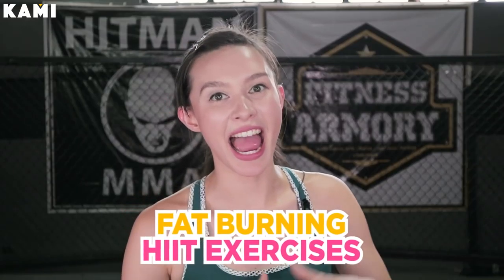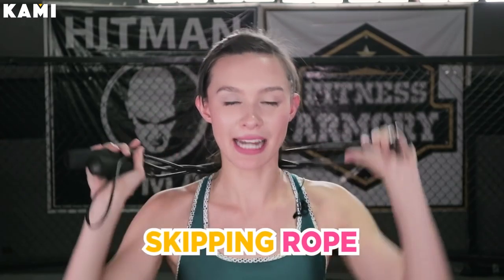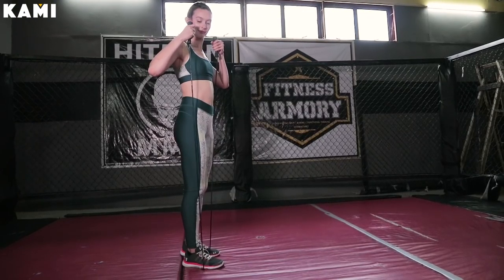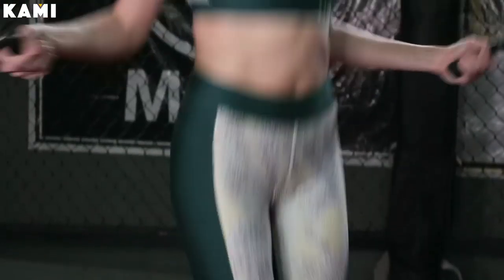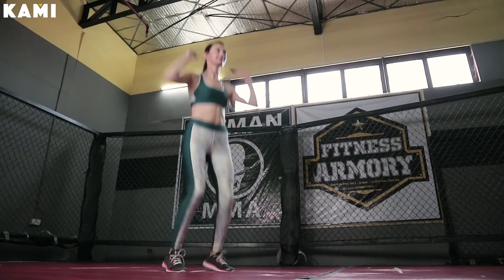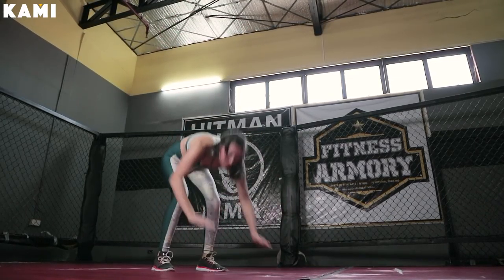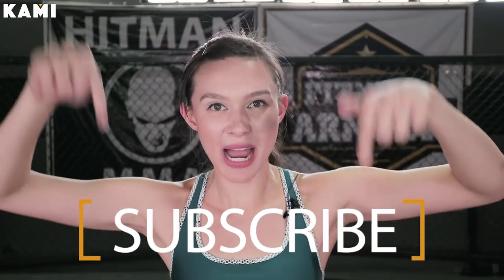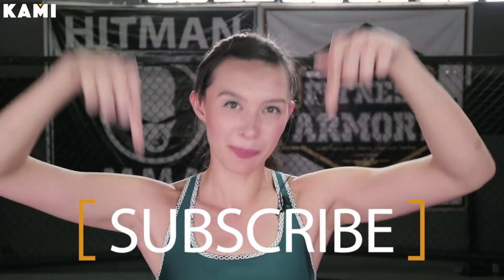Fat Burning Exercises: HIIT Cardio Workout with Chrystalle | BeKami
Fat burning exercises are already on BeKami!

On this episode, our amazing coach Chrystalle will show you three different exercises that will help you get rid of stubborn body fat.
Three exercises. Three minutes. One skipping rope. No stops. Great results.

Spoiler: This HIIT Cardio Workout is very powerful!

Are you ready to take the first step to getting your dream body?

Click “Play” to start doing fat burning exercises right now!